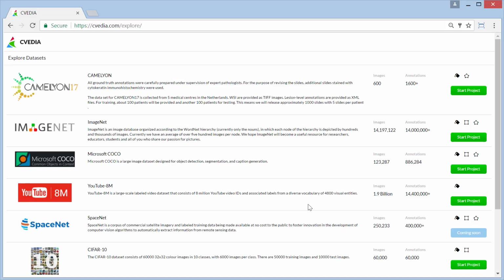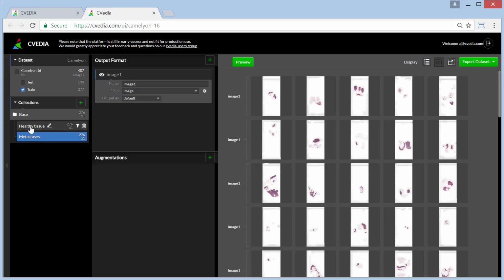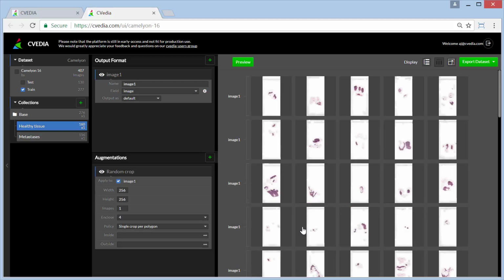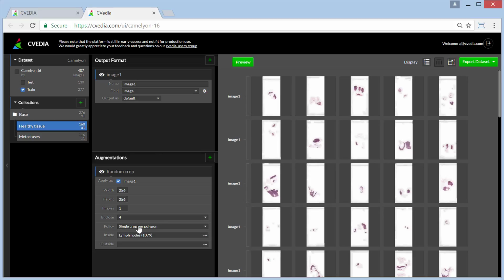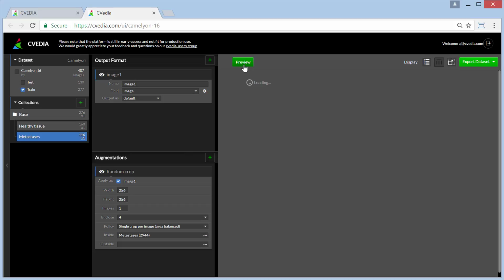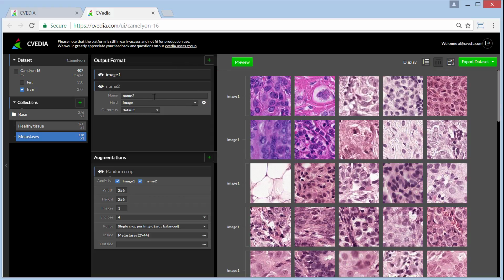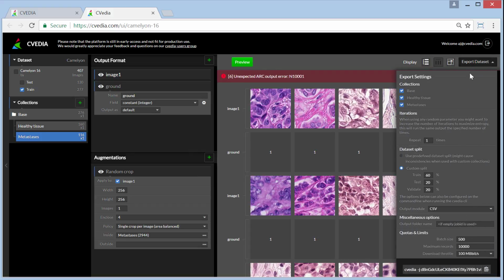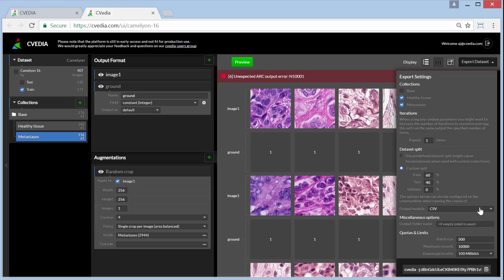How to export CAMELYON16 on Cvedia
Exporting the medical challenge dataset CAMELYON16 for use in your Machine Learning / Deep Learning framework becomes a breeze when using Cvedia.